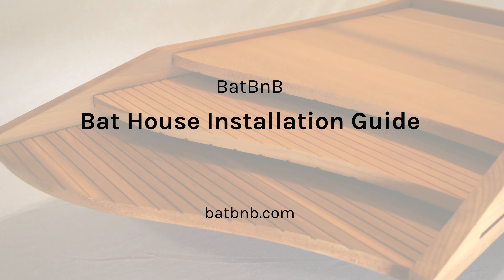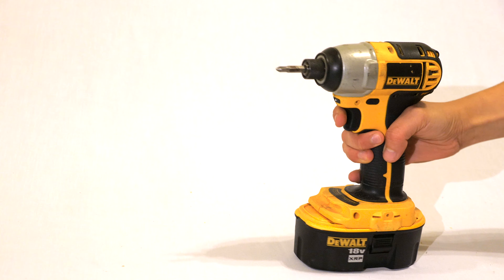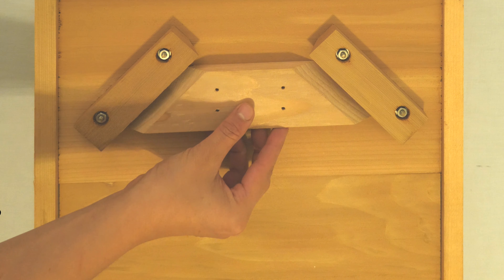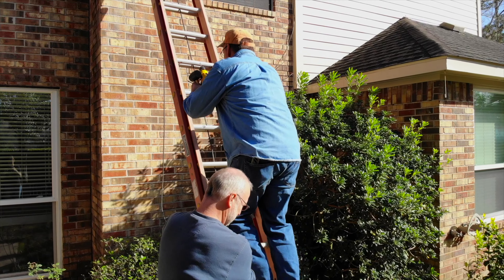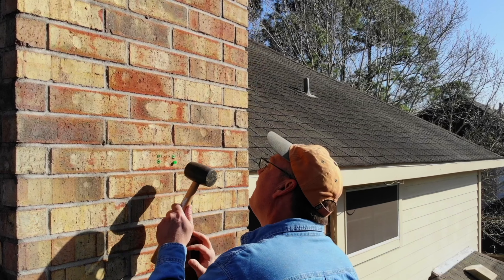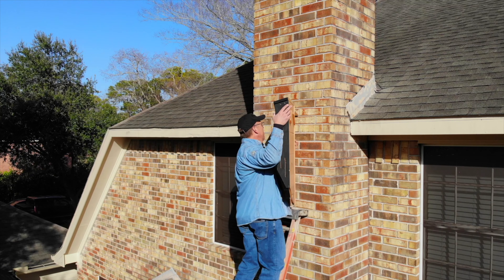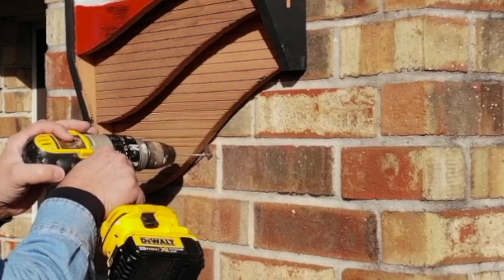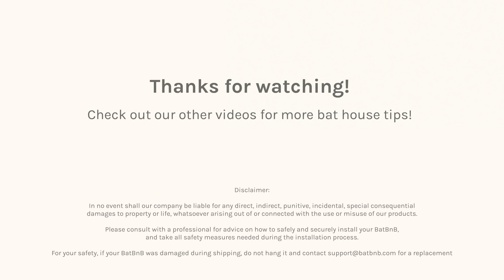How to hang your bat house! Quick 3-step guide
Are you ready to hang your bat house? Here are three easy steps you can follow to mount your bat box.

Step 1) Secure the mounting piece
Step 2) Hang the bat house
Step 3) Secure the safety bracket

Simple, easy and effective.
Find out what tools you need in the video!

Don't have one yet? Find the bat house that's right for you

BatBnB on a mission to help save the bats.